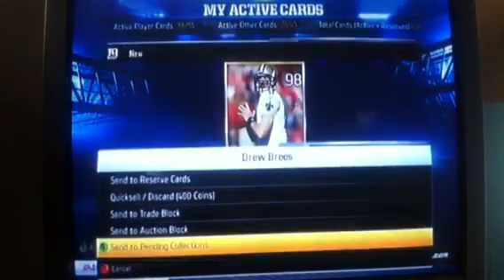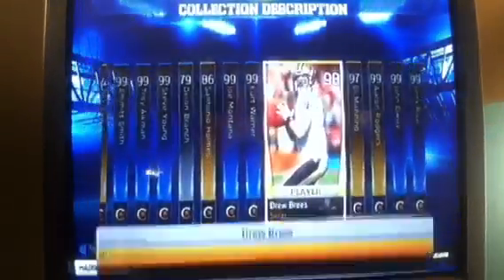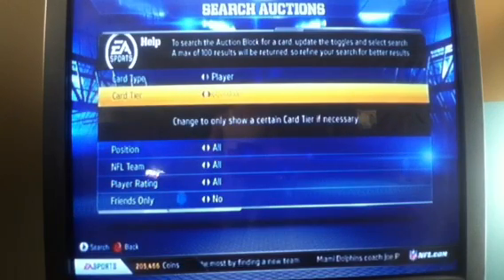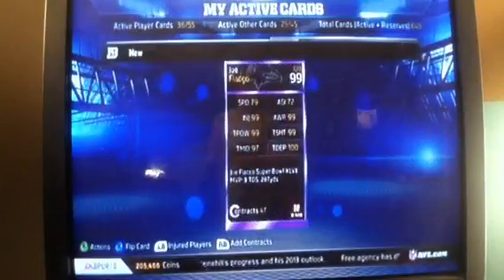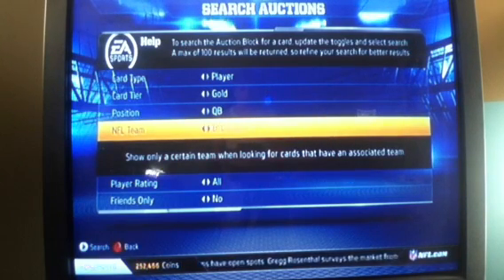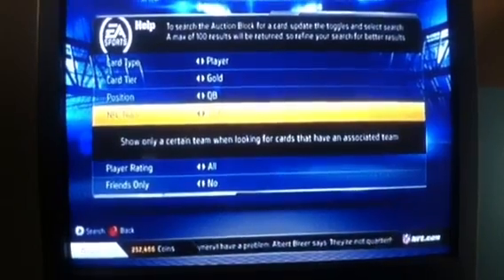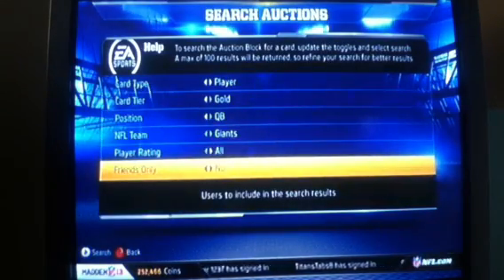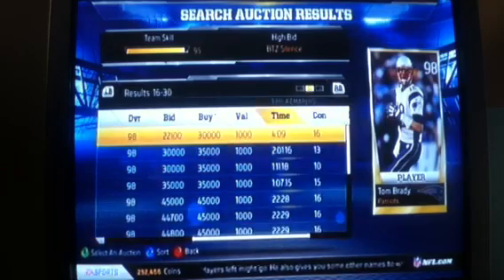Madden 13 Ultimate Team Update #37 Super Bowl MVP Collection Complete and Discarding Joe Flacco